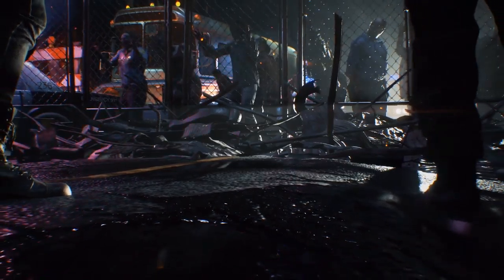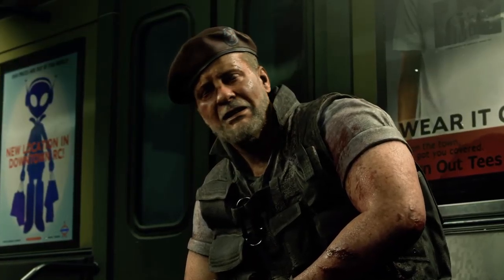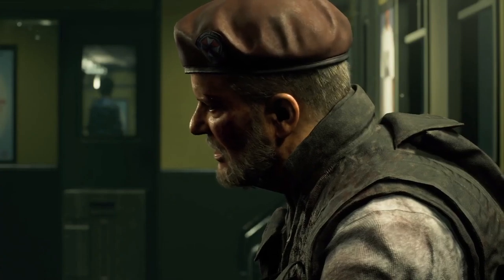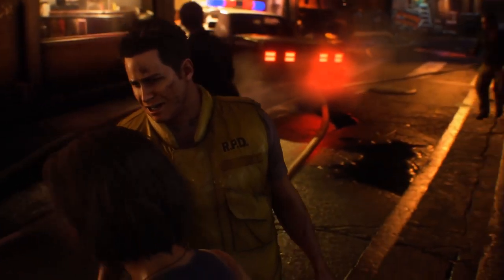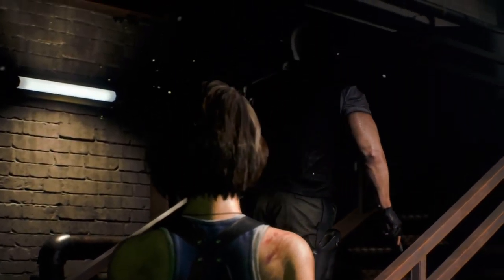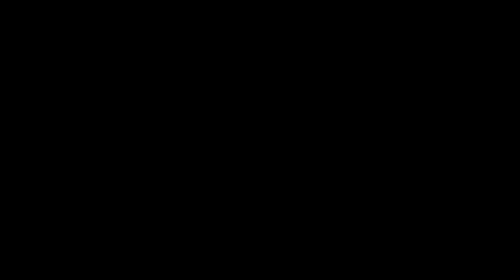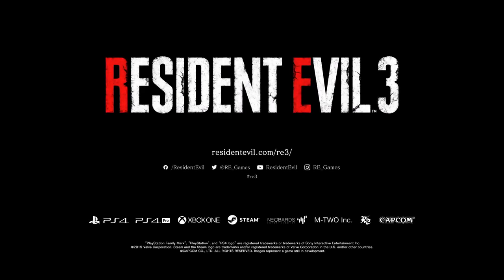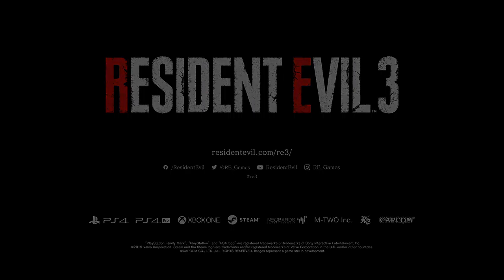Resident Evil 3 Remake Announcement Trailer